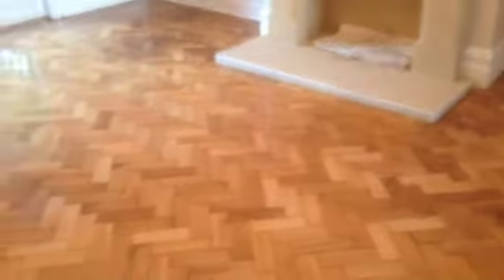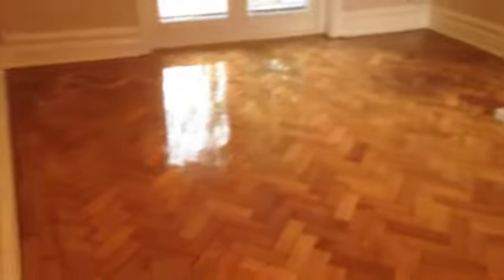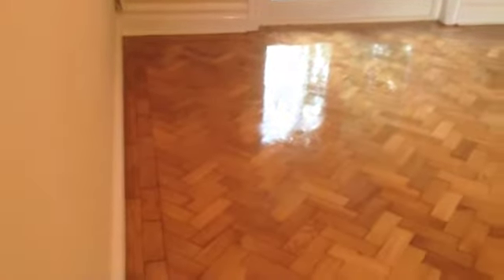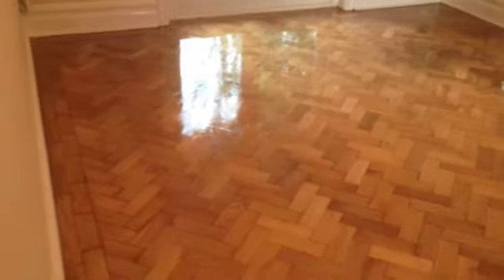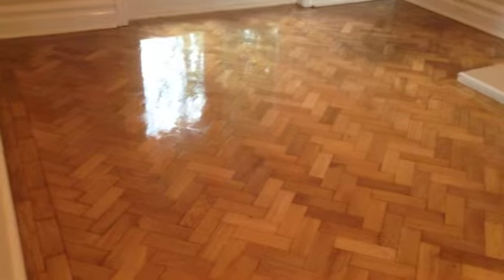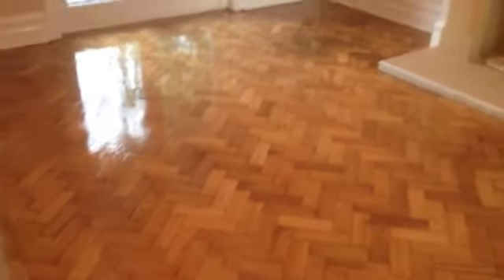Floor Sanding Cheshire, Original 80 Year Old Oak Parquet Flooring Restored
Floor Sanding and Parquet Restoration in Cheshire by Woodfloor-Renovations
This Original Oak Parquet Flooring had been under carpets for decades, there were a few loose blocks to repair, then it was down to the business of Sanding and Sealing, the finished floor was superb and our client was delighted with the transformation.